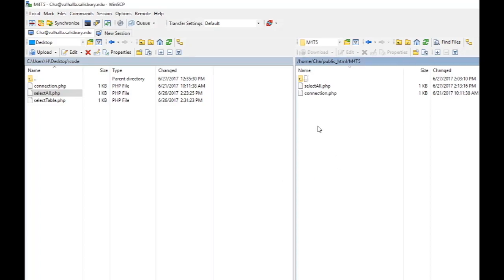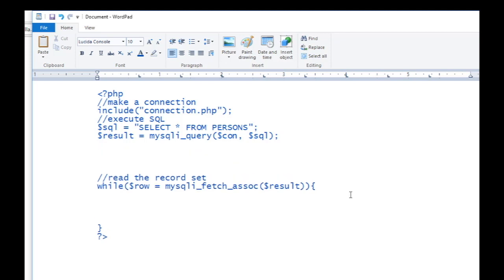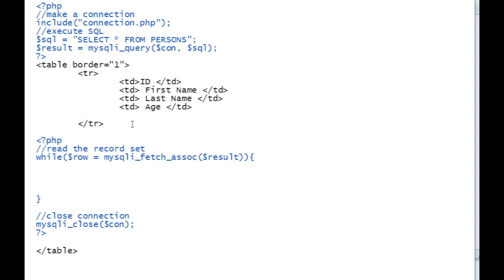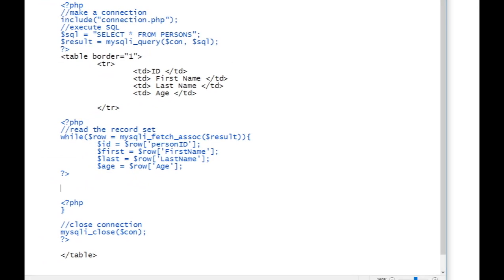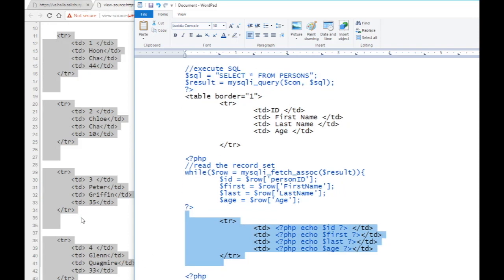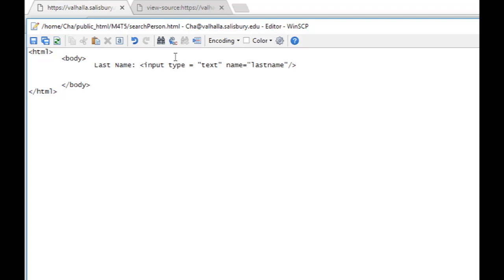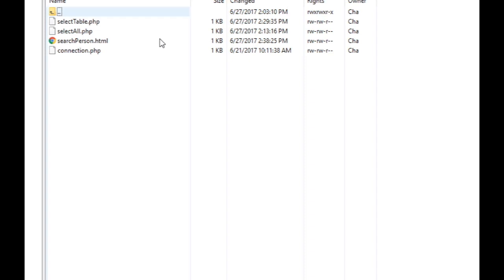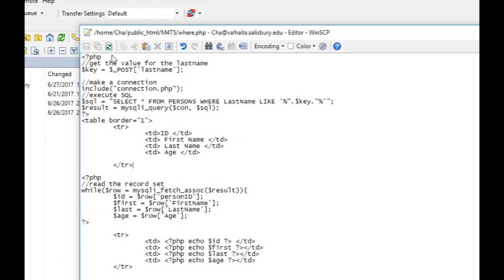INFO386 M4T5 P2